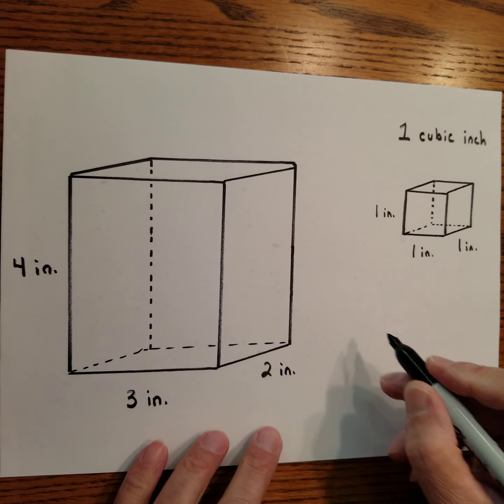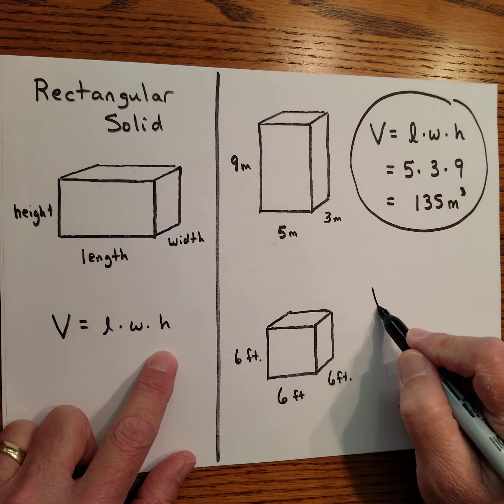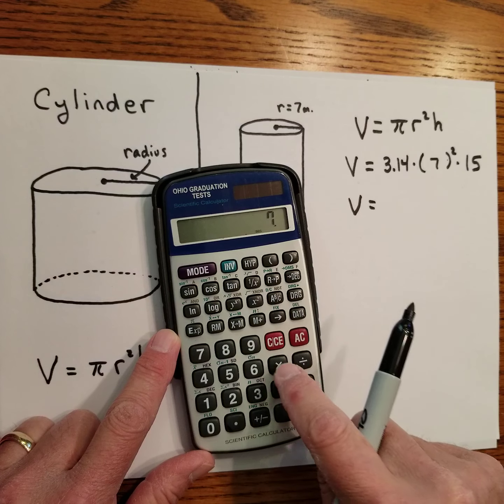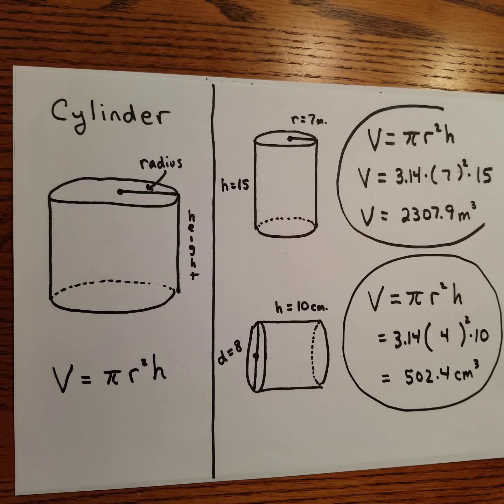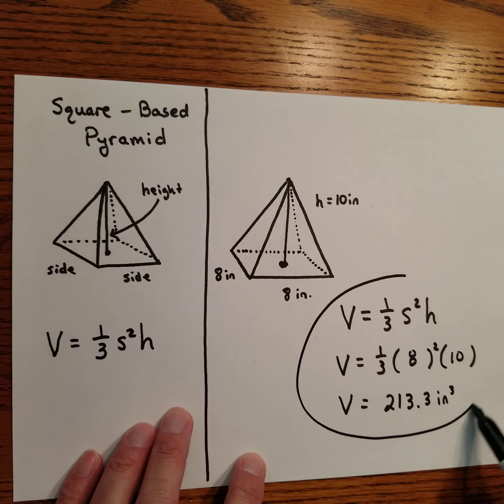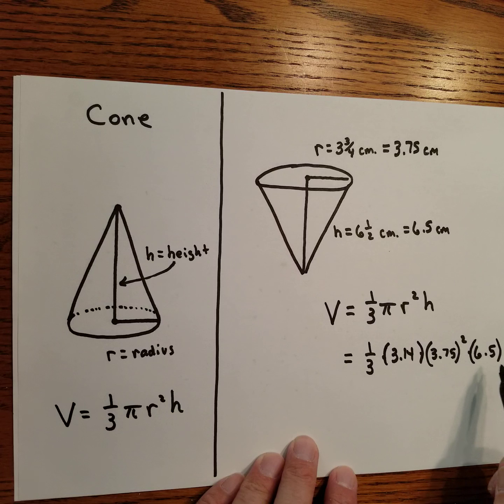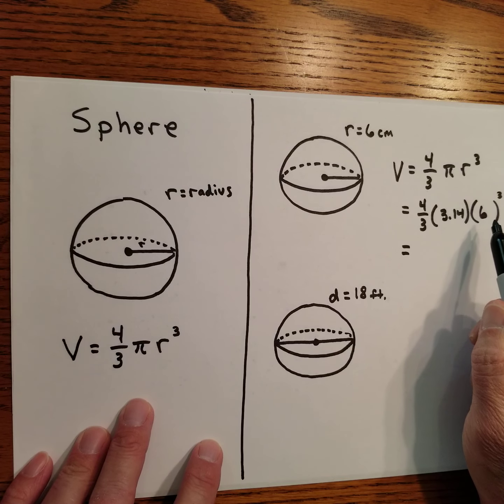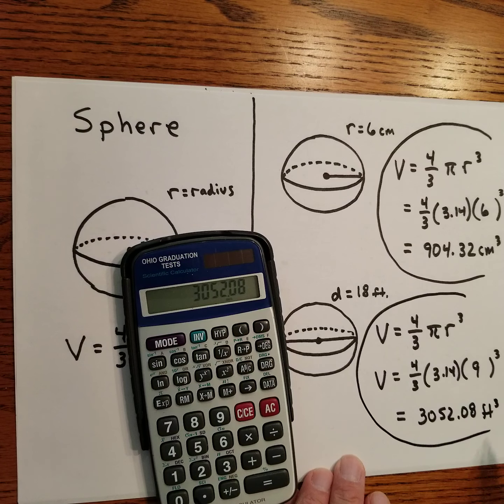Chuck Theado Volume